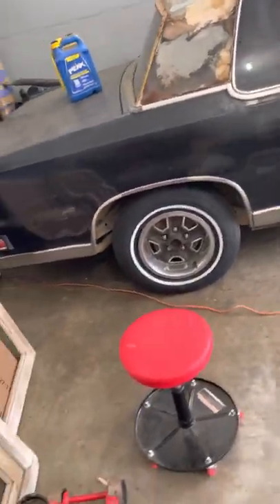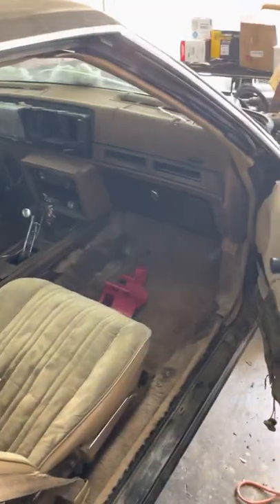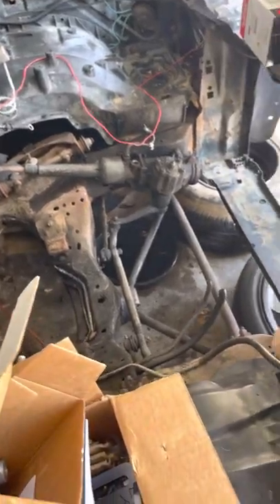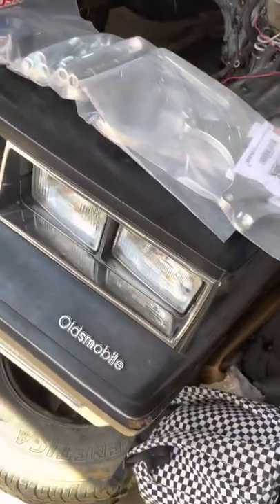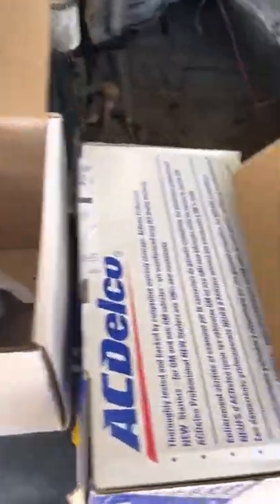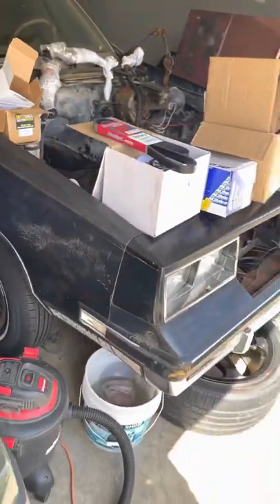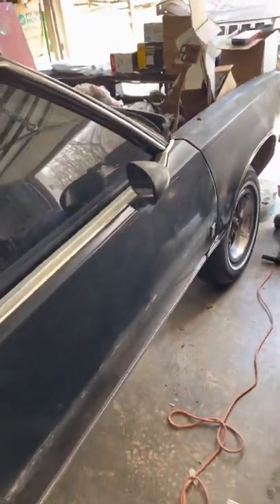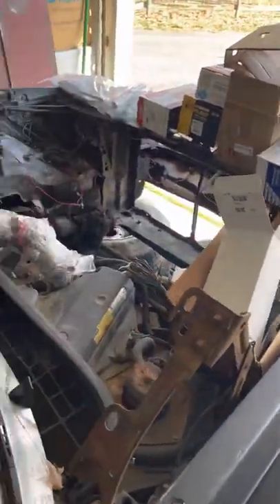My cutlass build the good the bad the ugly